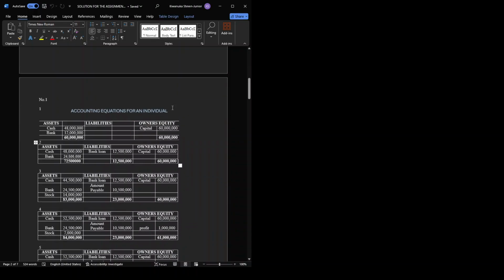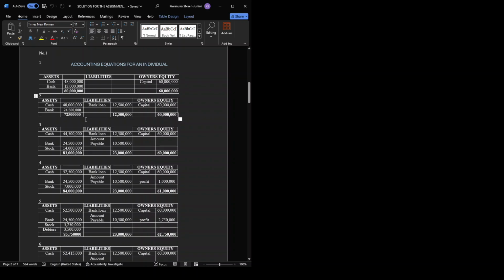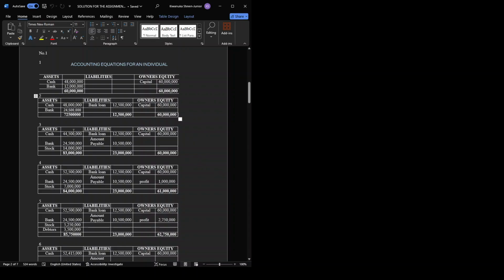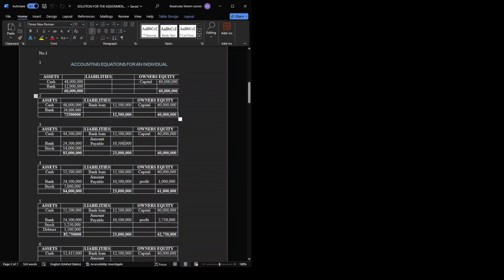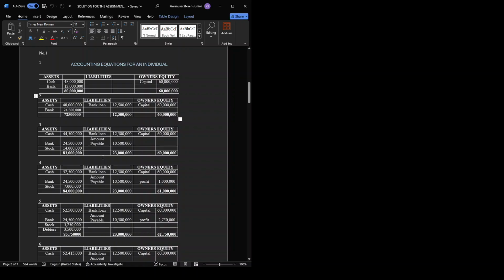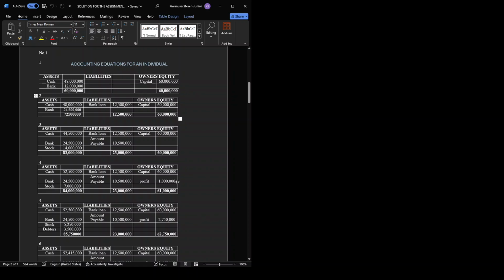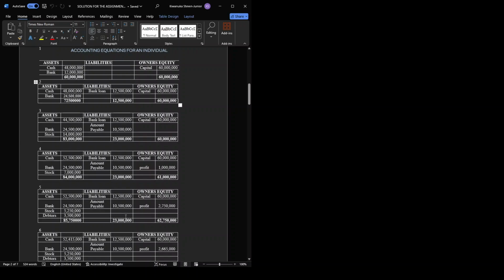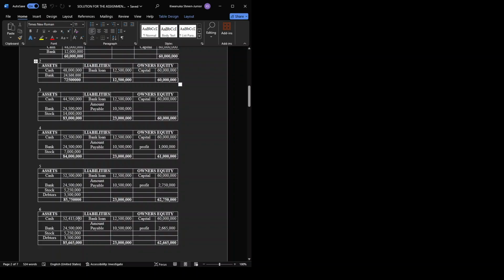ACCOUNTING EQUATION 1